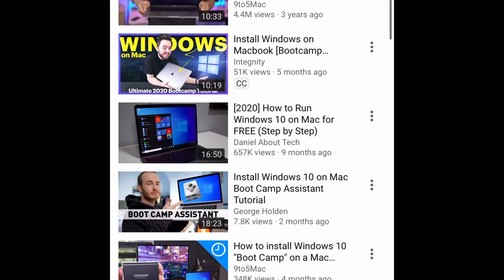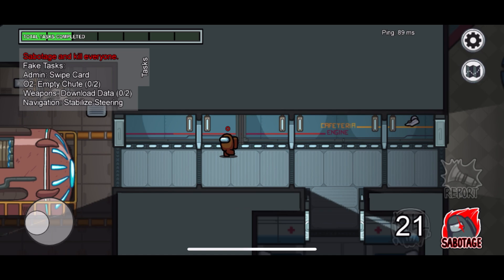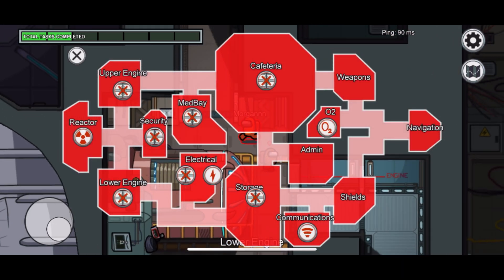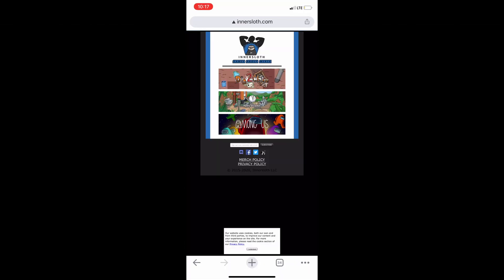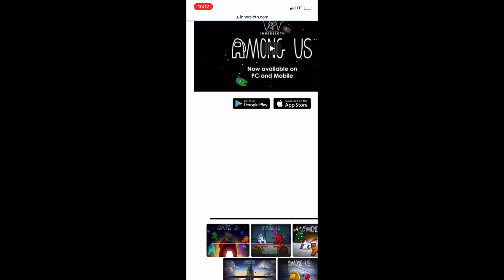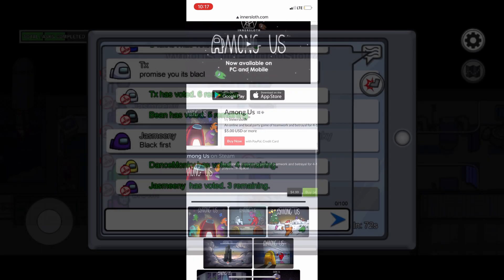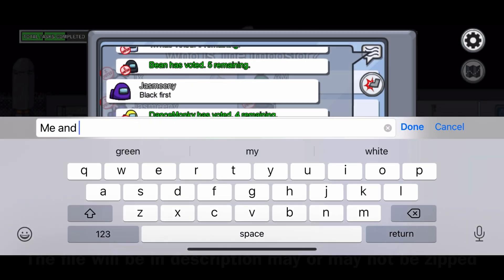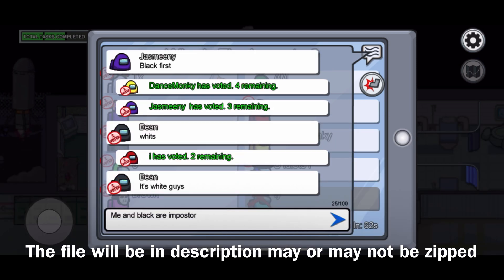How To Get Among Us On Mac Without Bluestacks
How to get among us on Mac without bluestacks. This is working and is insane.

After this there’s 2 ways in getting among us on Mac. Make sure you’re running bootcamp.

(It says school computer but it still works for other computers)